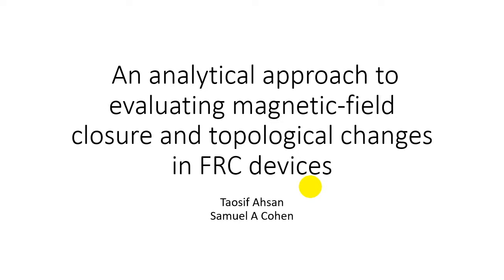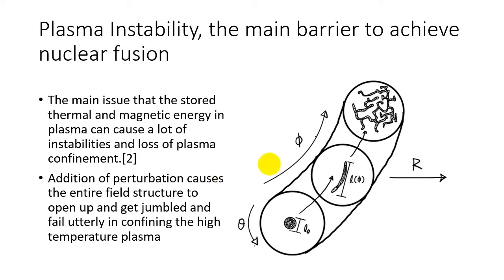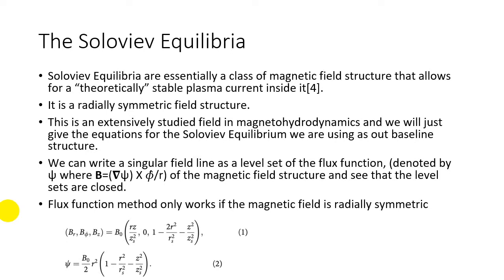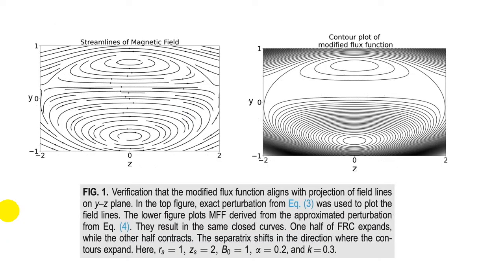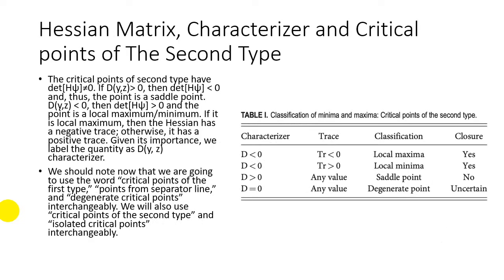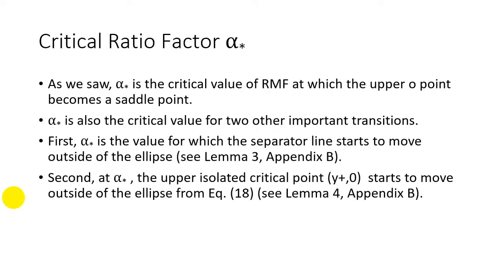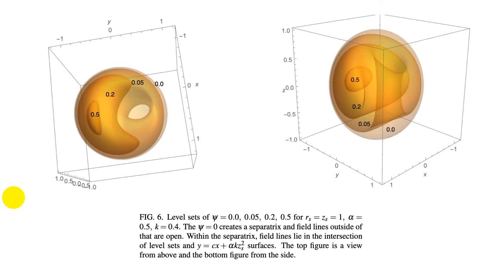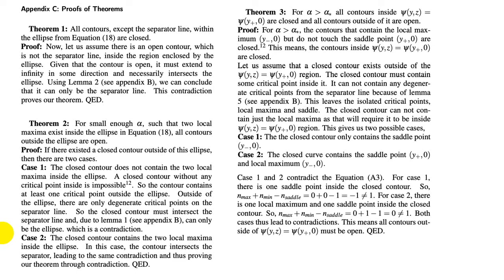The topology of magnetic fields in FRC devices - Brac University Geometry Talk